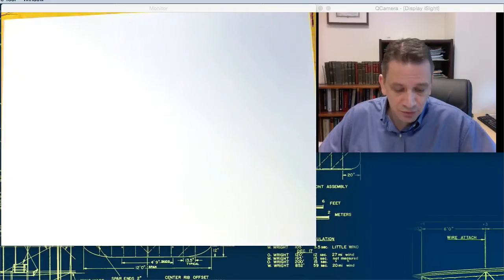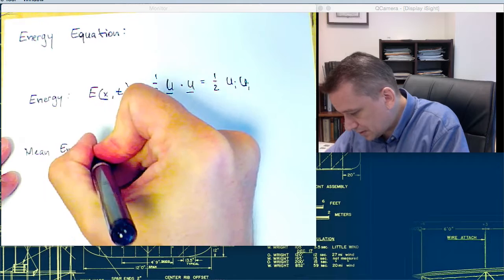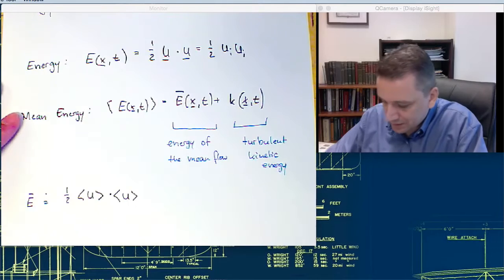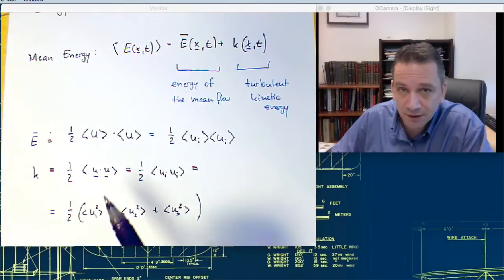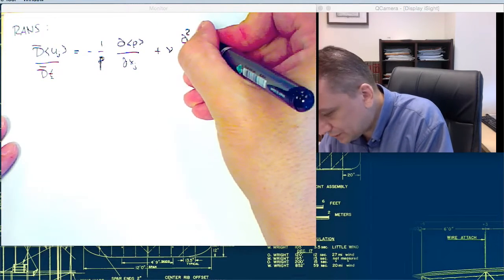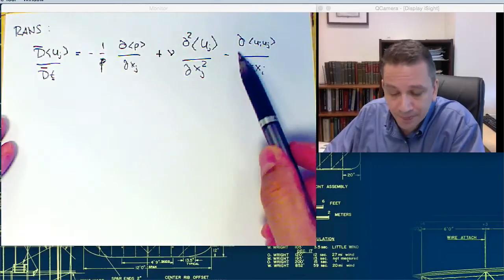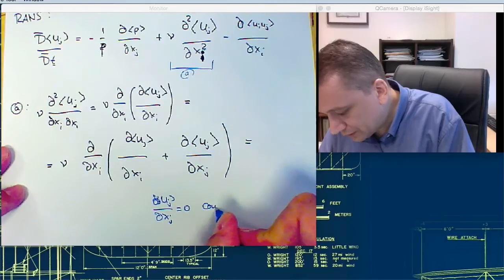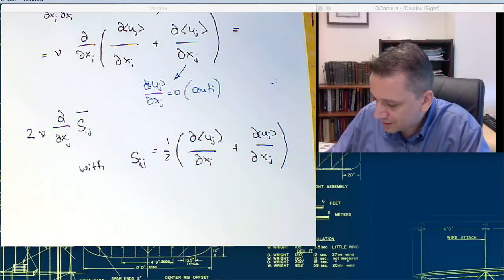Derivation of the Energy Equation for Turbulent Flows Part 1/4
Derivation of the Energy Equation for Turbulent Flows.